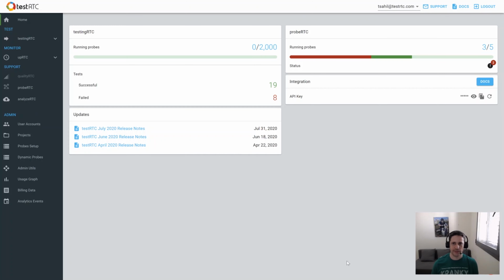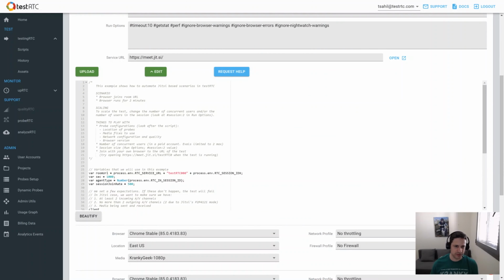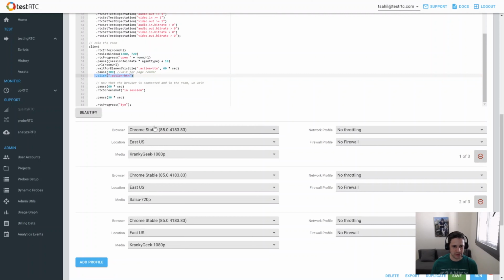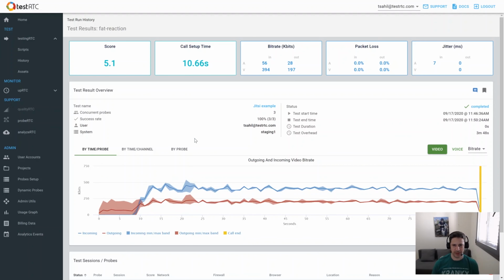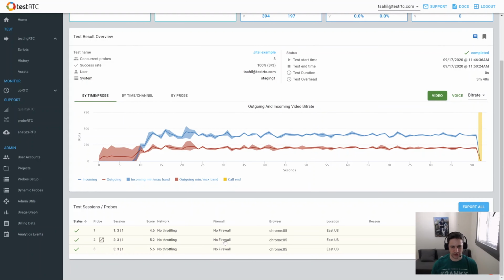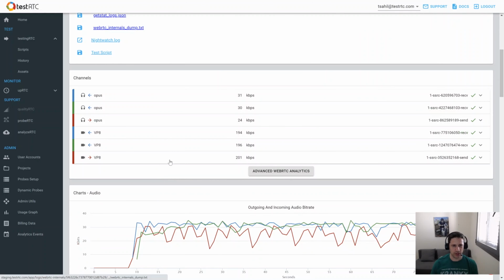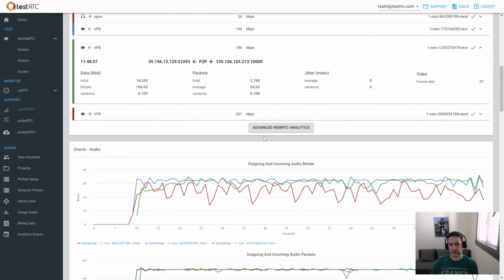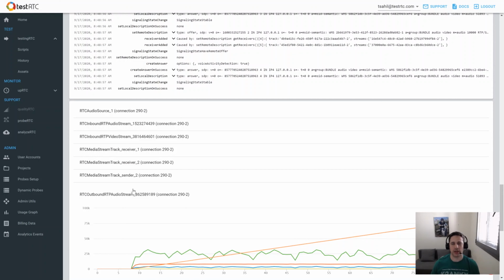testRTC: Running a sample Jitsi Meet test script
To get started with testRTC and stress test or regression test your WebRTC application, check this short video of how to run a simple Jitsi Meet test script sample.